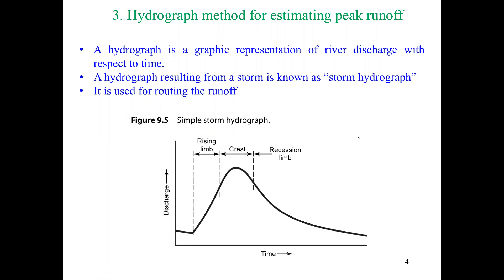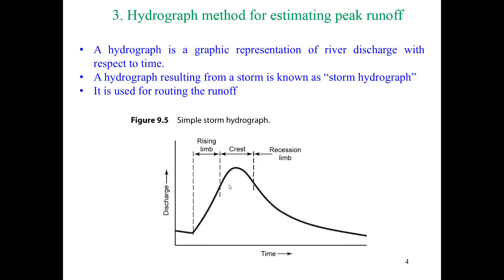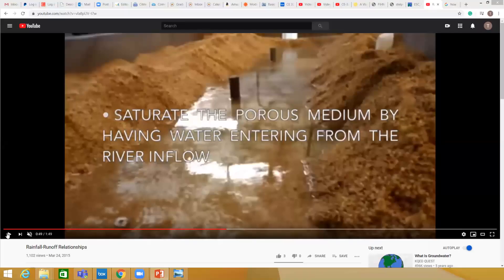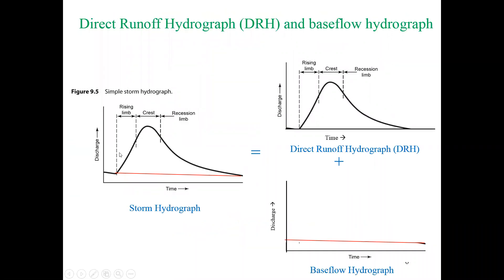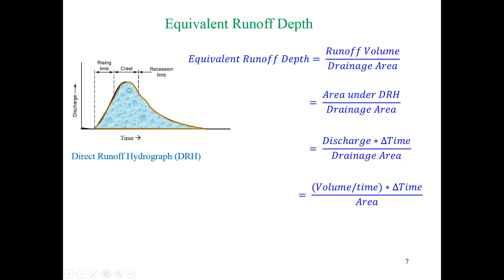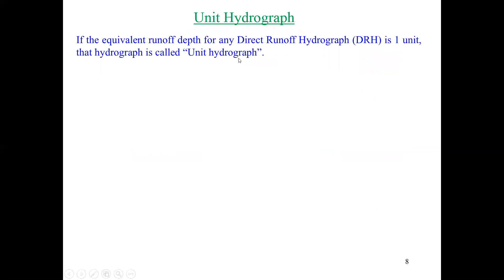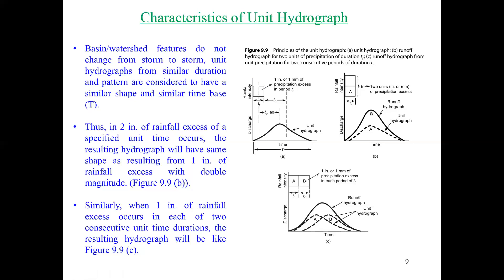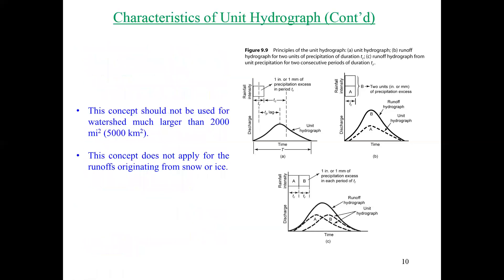CE 322_03/30/2020_Lecture 30 (Second half)_Hydrograph and unit hydrograph overview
CE 322- Water Resources Engineering